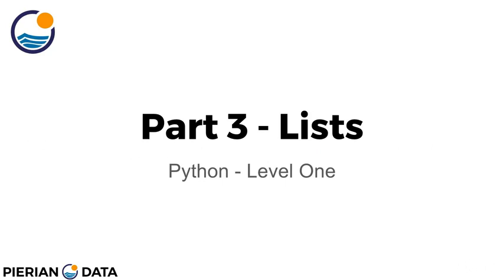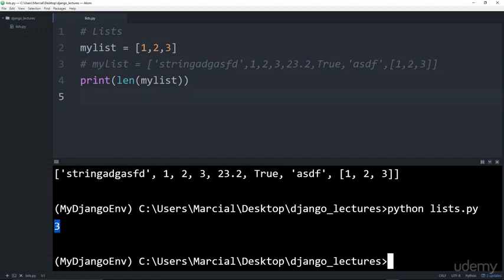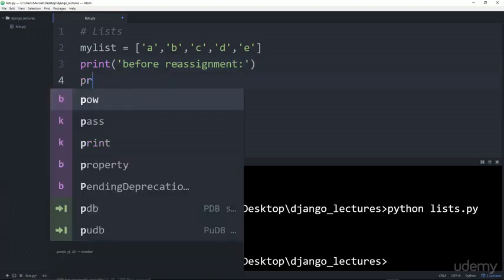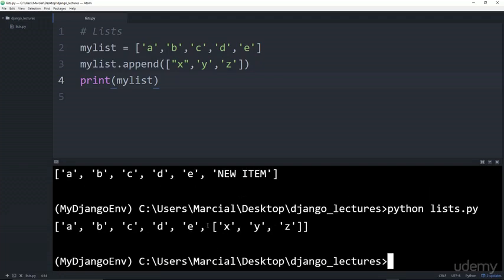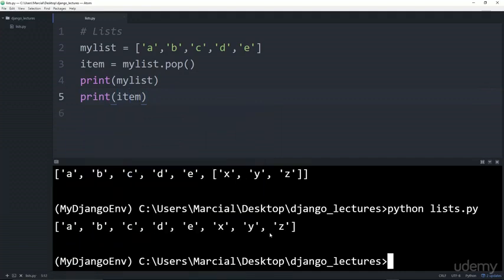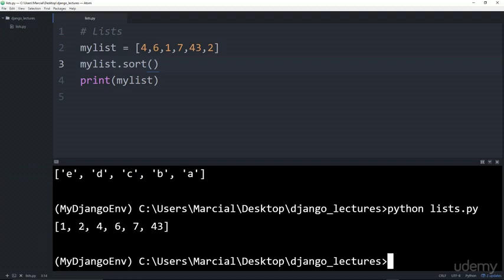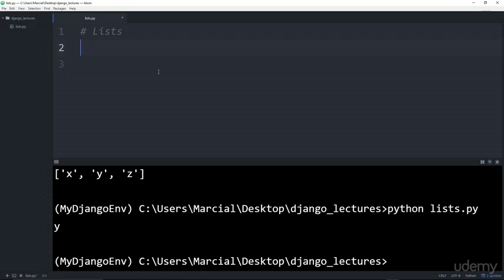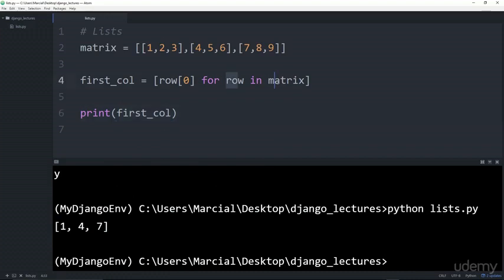5 Part Three Lists-Django